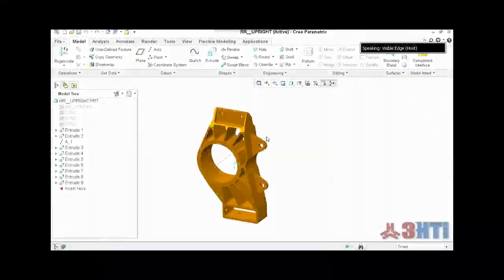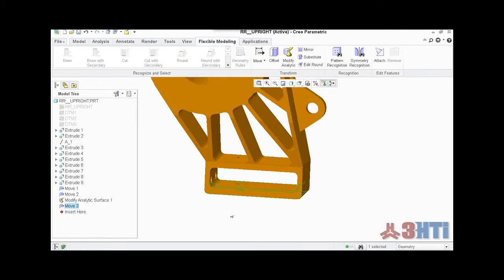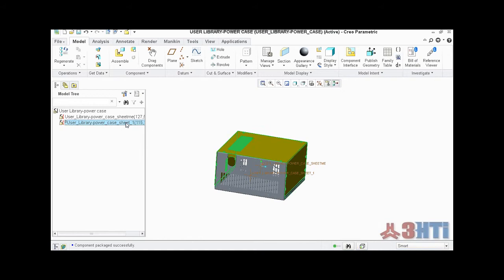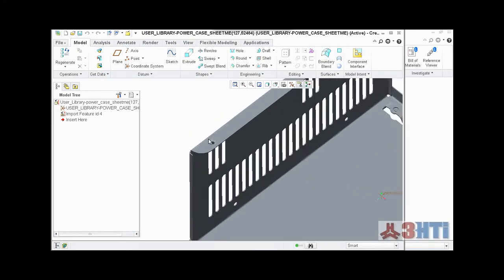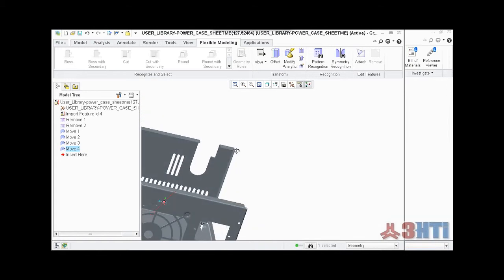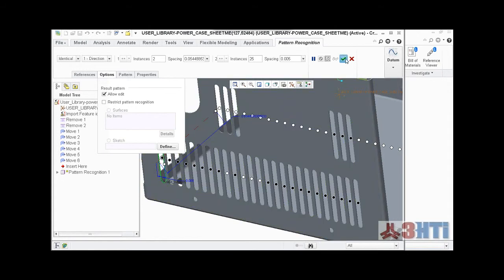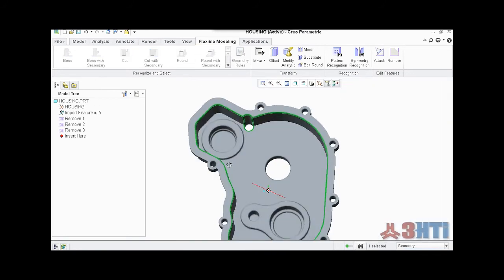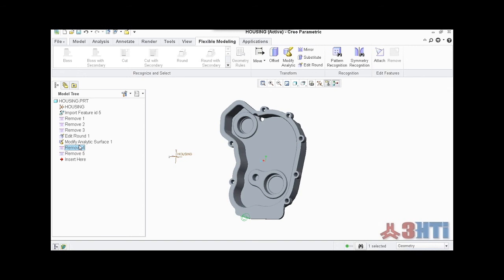How to Edit and Modify Heavy CAD Files Quickly!